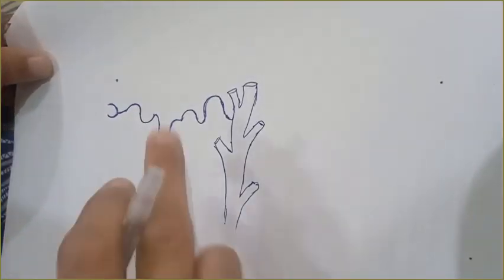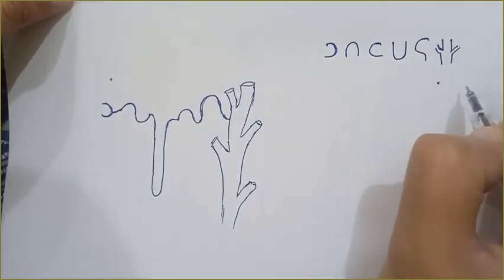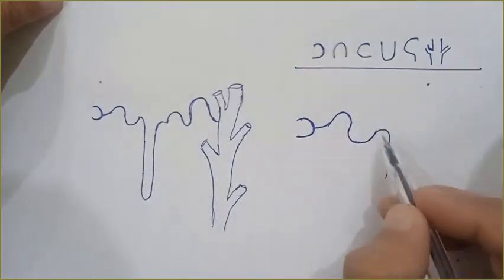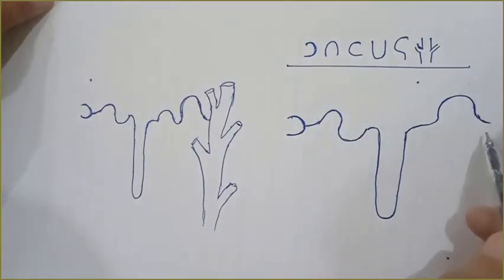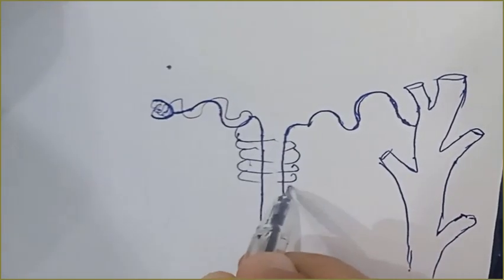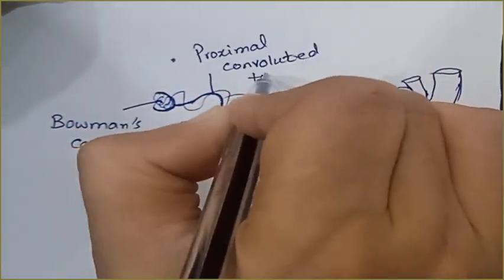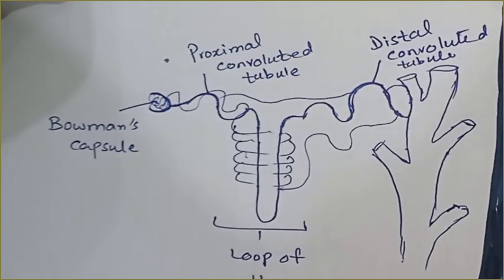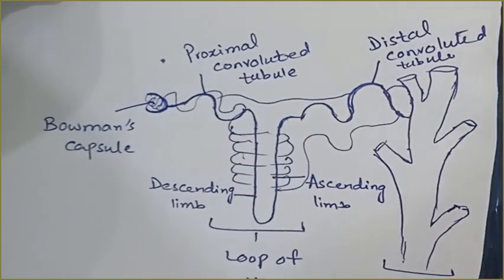Nephron diagram class 10 easy method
In this educational video, we will learn an easy method to draw a nephron diagram, specifically designed for class 10 students. By using simple alphabets and symbols, everyone can effortlessly tackle this complex structure.
 Whether you're studying biology or simply interested in understanding the nephron, this step-by-step tutorial will guide you through the process. Don't miss out on this opportunity to enhance your drawing skills and expand your knowledge.